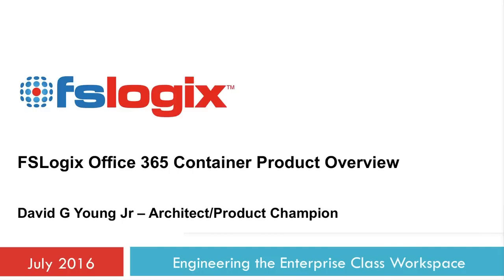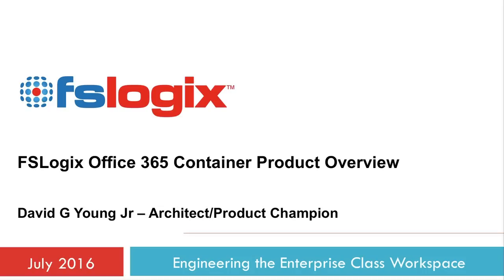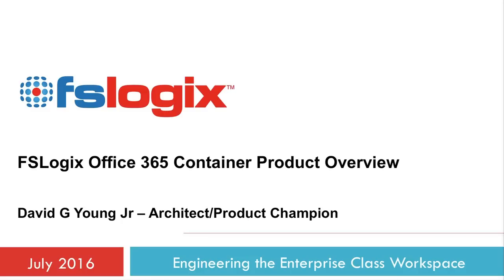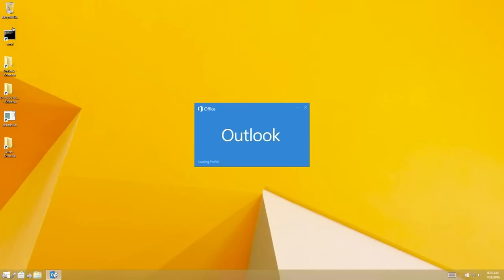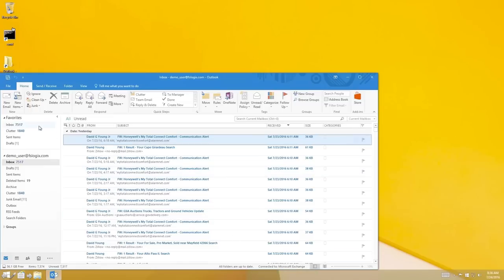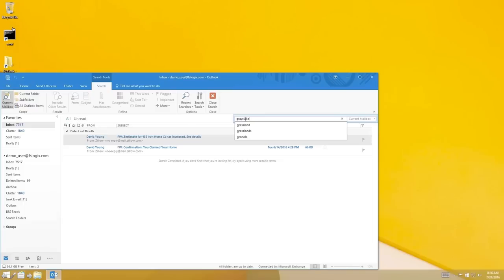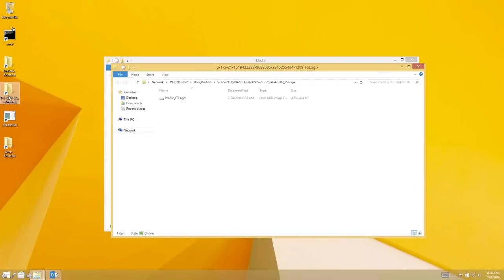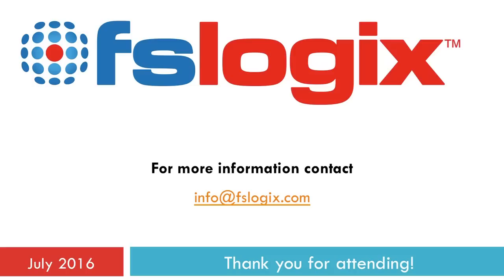FSLogix Office 365 Container Product Overview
FSLogix Office 365 Container installs in minutes, and allows enterprises to virtualize and persist OST files for users with XenApp, Terminal Services, and non-persistent or ‘pooled’ VDI.  Based on the 2015 Citrix Synergy Winning, FSLogix Profile Container, this new product runs seamlessly alongside your existing UEM solution, maximizing your existing infrastructure investment and providing supercharged performance for all virtual workspace users with Office 365.